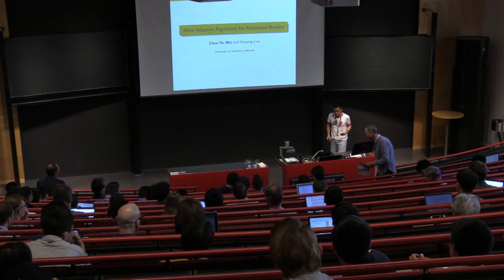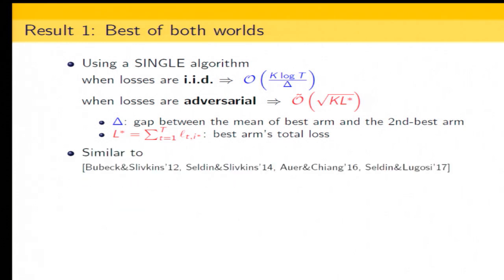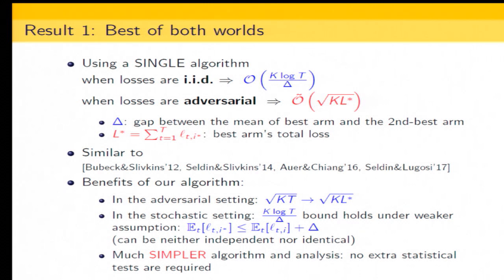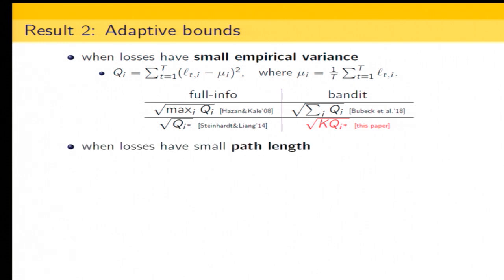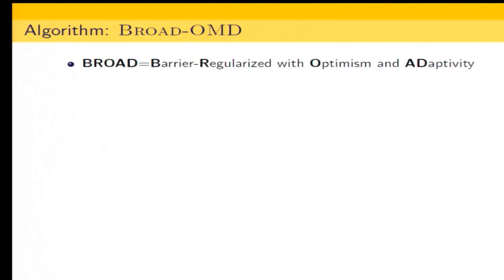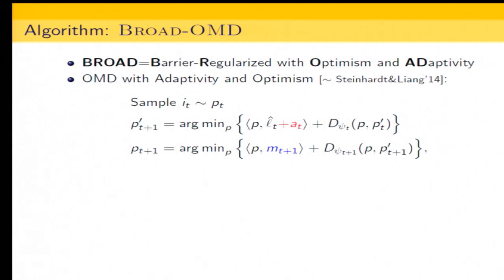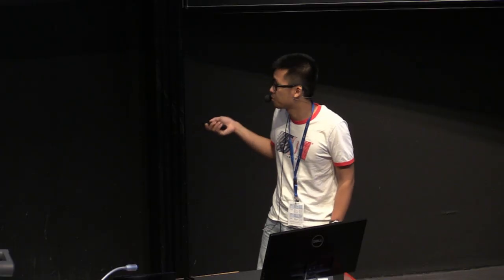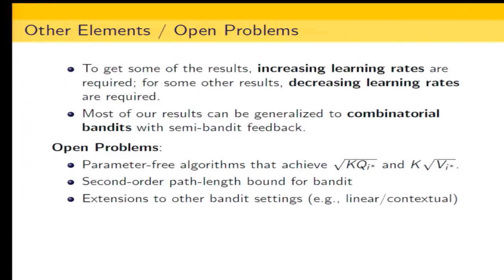More Adaptive Algorithms for Adversarial Bandits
Chen-Yu Wei and Haipeng Luo

ABSTRACT. We develop a novel and generic algorithm for the adversarial multi-armed bandit problem (or more generally the combinatorial semi-bandit problem). When instantiated differently, our algorithm achieves various new data-dependent regret bounds improving previous work. Examples include: 1) a regret bound depending on the variance of only the best arm; 2) a regret bound depending on the first-order path-length of only the best arm; 3) a regret bound depending on the sum of the first-order path-lengths of all arms as well as an important negative term, which together lead to faster convergence rates for some normal form games with partial feedback; 4) a regret bound that simultaneously implies small regret when the best arm has small loss {\it and} logarithmic regret when there exists an arm whose expected loss is always smaller than those of other arms by a fixed gap (e.g. the classic i.i.d. setting). In some cases, such as the last two results, our algorithm is completely parameter-free.

The main idea of our algorithm is to apply the optimism and adaptivity techniques to the well-known Online Mirror Descent framework with a special log-barrier regularizer. The challenges are to come up with appropriate optimistic predictions and correction terms in this framework. Some of our results also crucially rely on using a sophisticated increasing learning rate schedule.